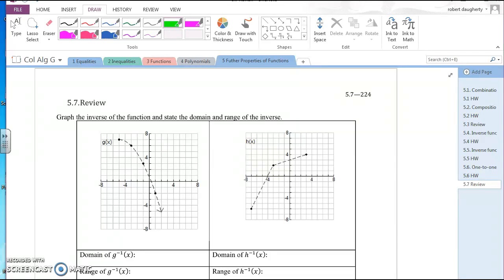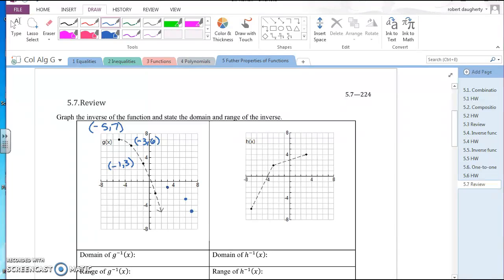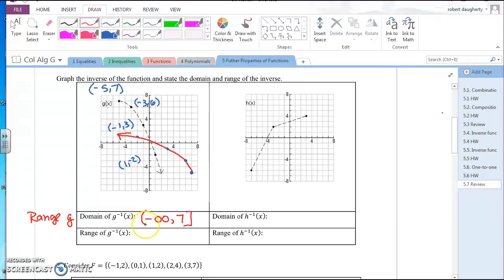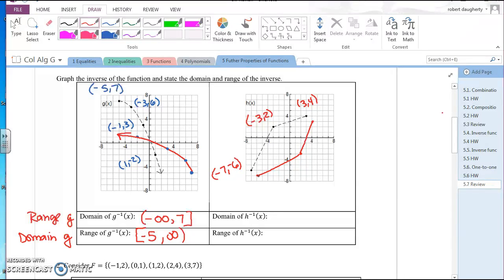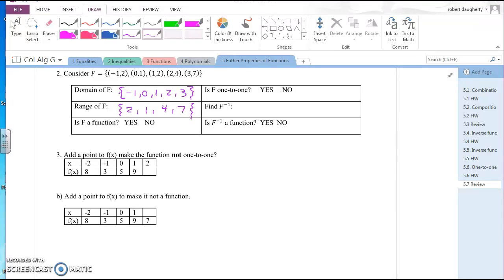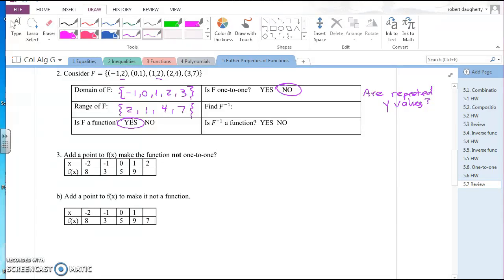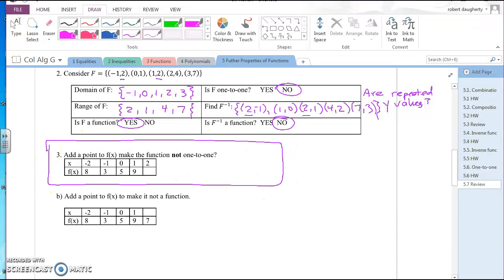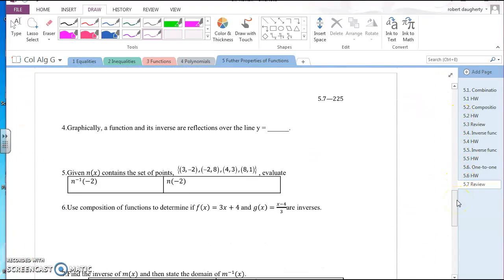College Algebra Review 5.7 Page 1